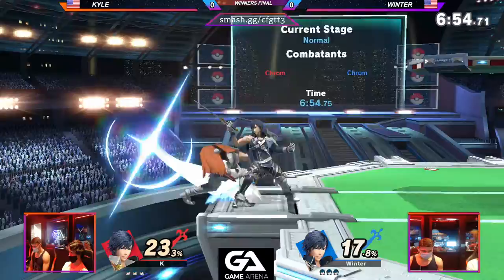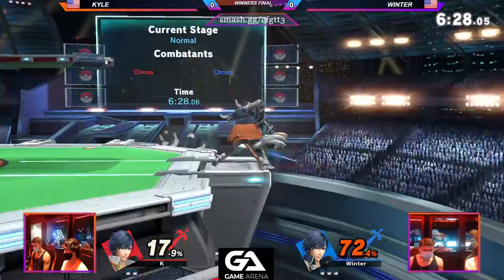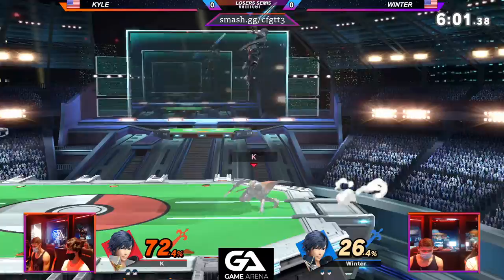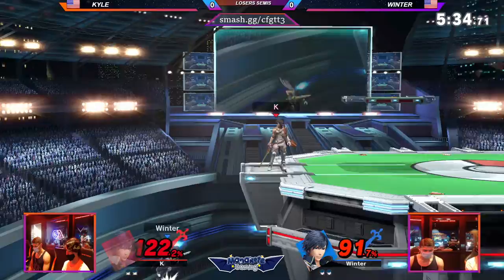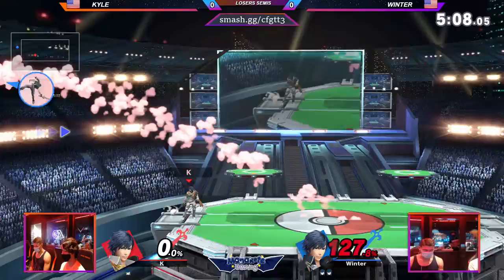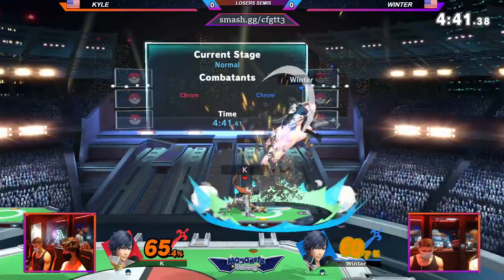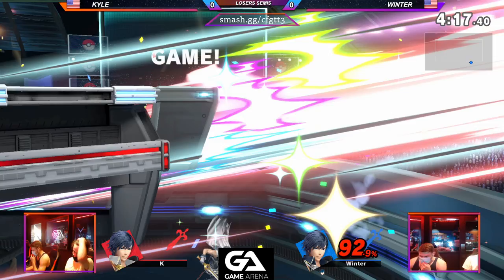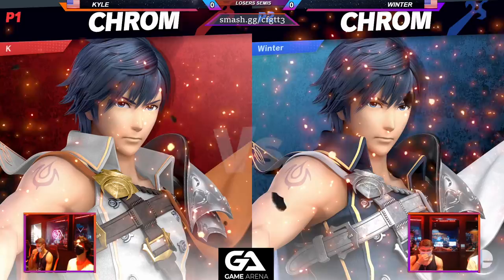Kyle [Chrom] vs Winter [Chrom]